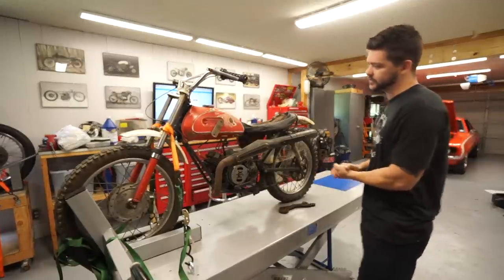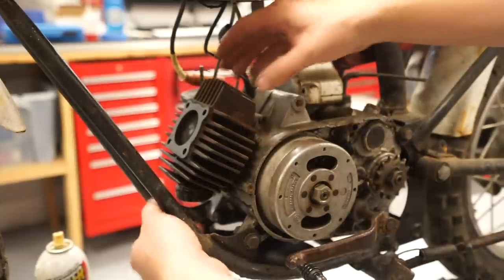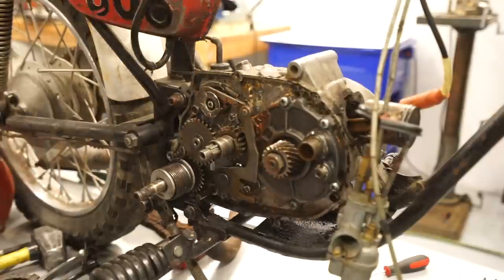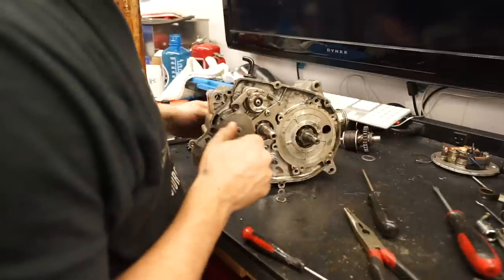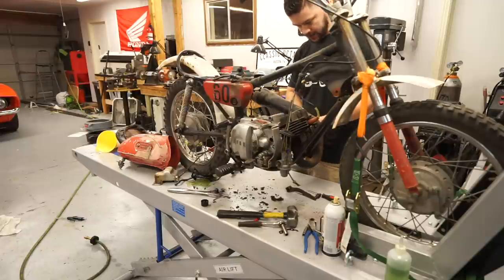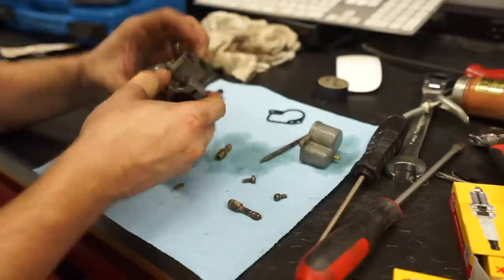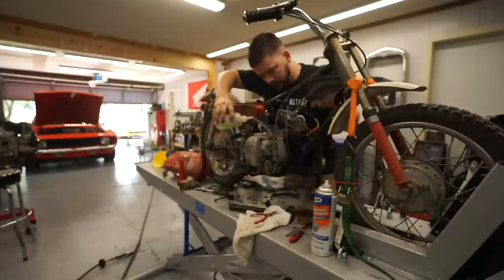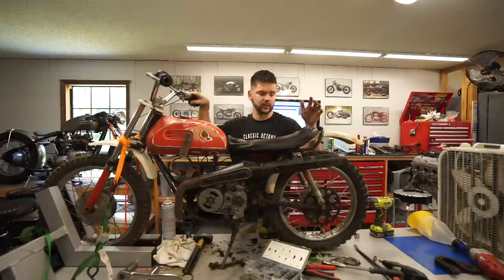Seized Yamaha JT1: Will it run?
In this video, we tear into my 1971 Yamaha JT1 to see if we can bring it back to life after years of sitting.
Flywheel puller
Impact Driver
All other parts and tools